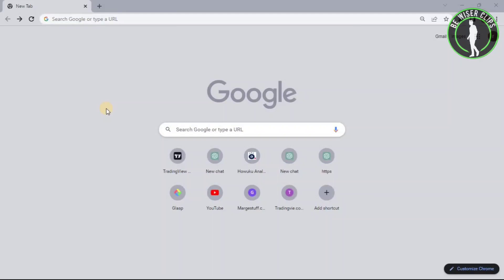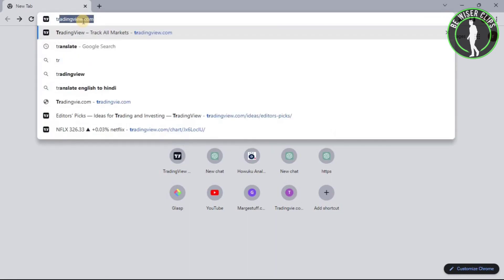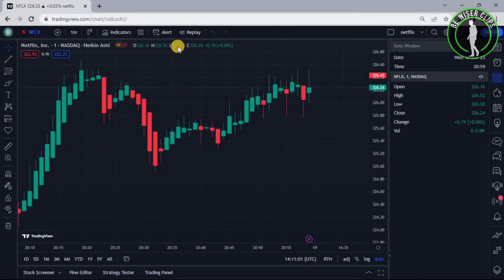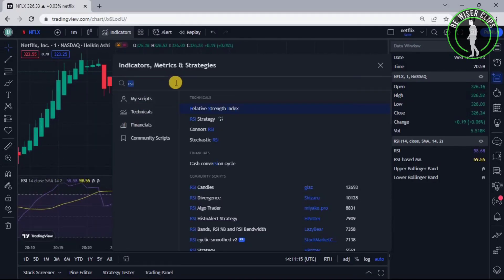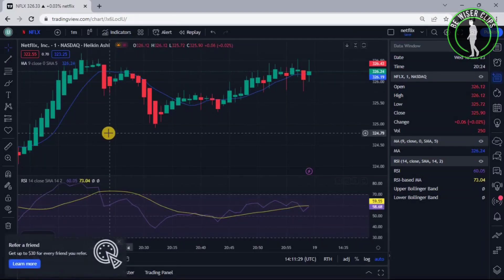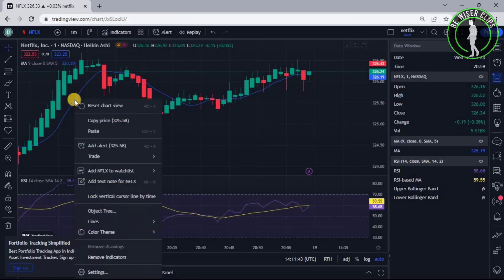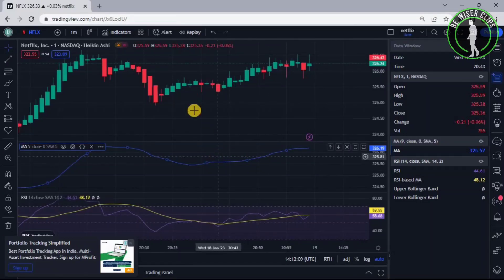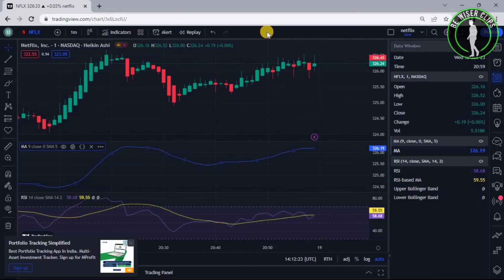How To Add RSI and Moving Average on Trading View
This video shows you How To Add RSI and Moving Average on Trading View Easily! Watch this Video till the end to learn How To Add RSI and Moving Average on Trading View.

Were you able to figure out How To Add RSI and Moving Average on Trading View on the Phone? Share this with your friends who want To Add RSI and Moving Average on Trading View.

Problem Solved in this Video-:

tradingview
day trading
technical analysis
rsi indicator
rsi
tradingview tutorial
power of trading
forex
moving average
swing trading
tradingview entry exit
tradingview entry point indicator

What Do you Think of How To Add RSI and Moving Average on Trading View on Mobile?